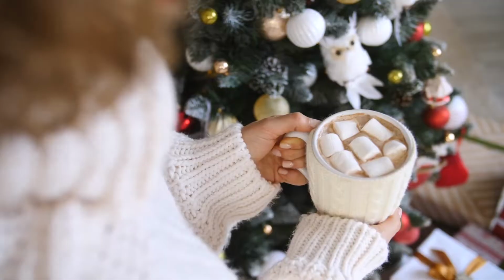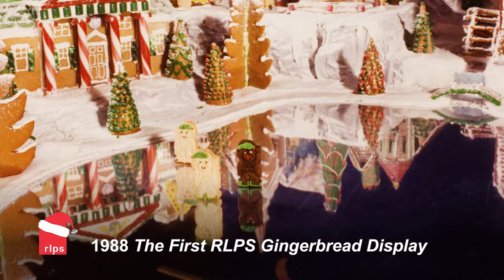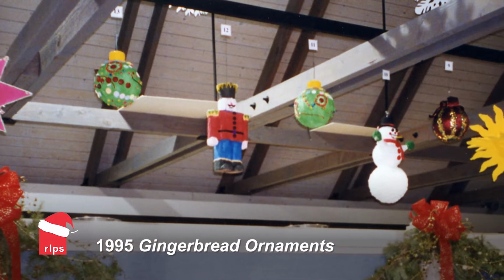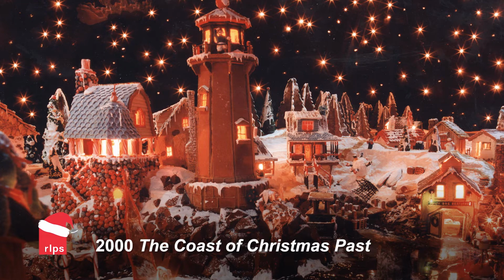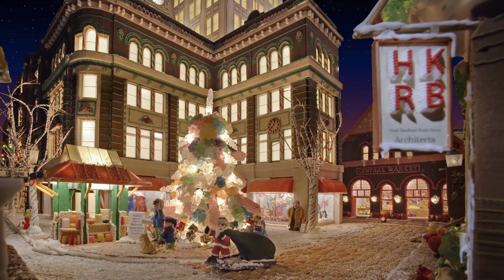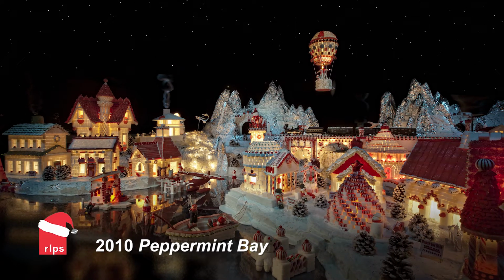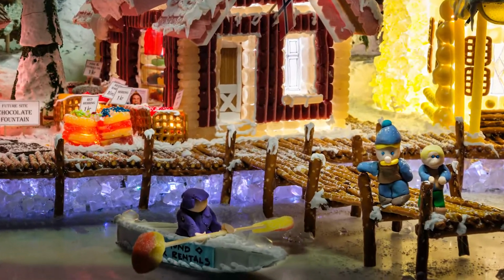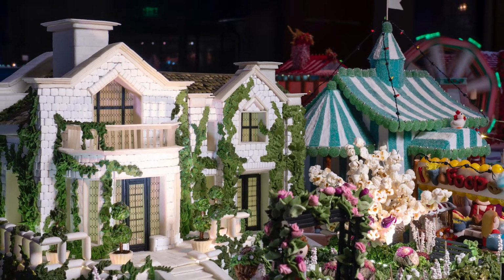2020 RLPS Gingerbread History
Retrospective of RLPS Architects' Gingerbread Displays through the years.